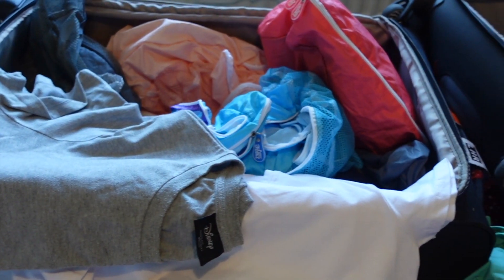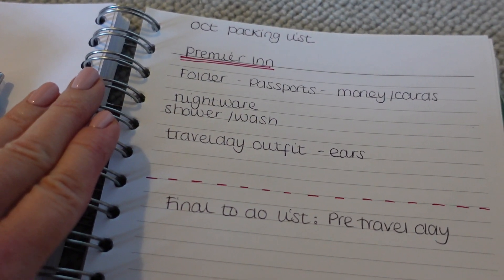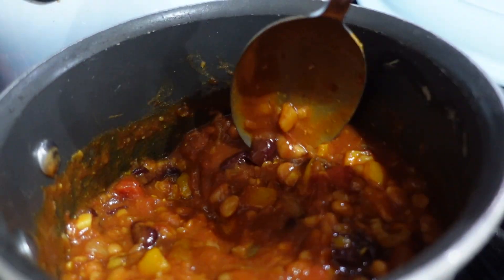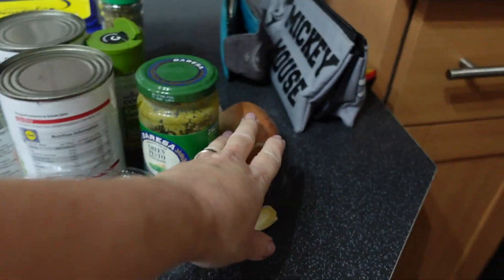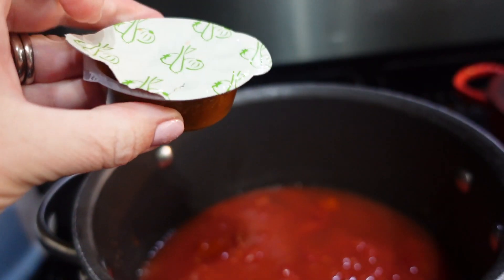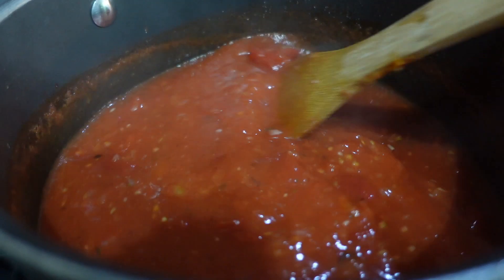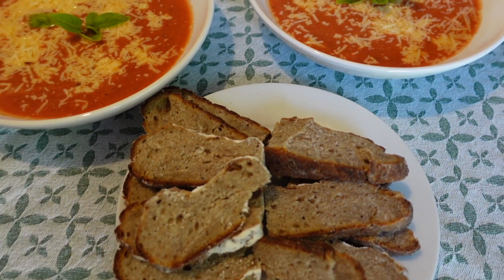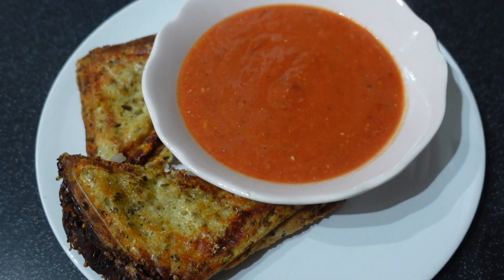PACKING FOR FLORIDA | Homemade Pizza Soup | Weekend Vlog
Hi, I'm Lisa. I have a small business which I run from home. Lollipop Box Club. We are packing for Florida this weekend and I make homemade pizza soup. Lisa xx Please see below for more details and links .